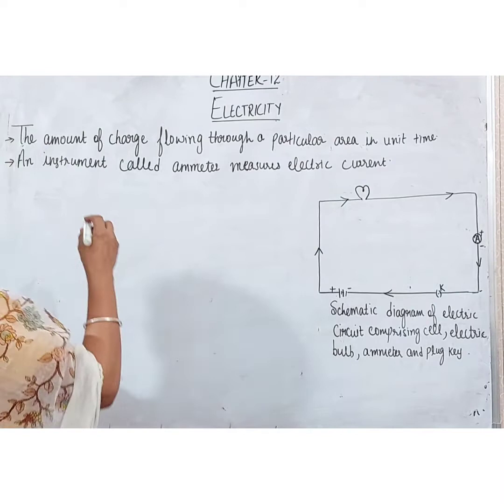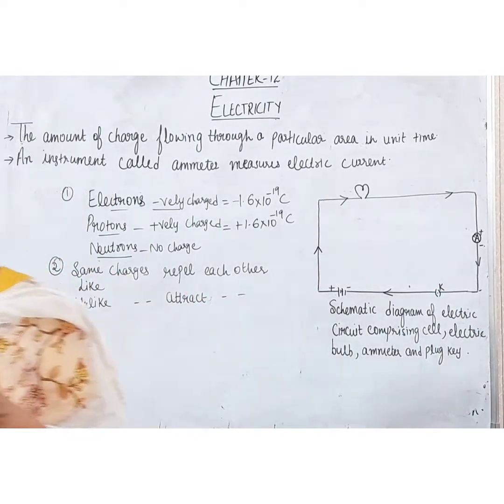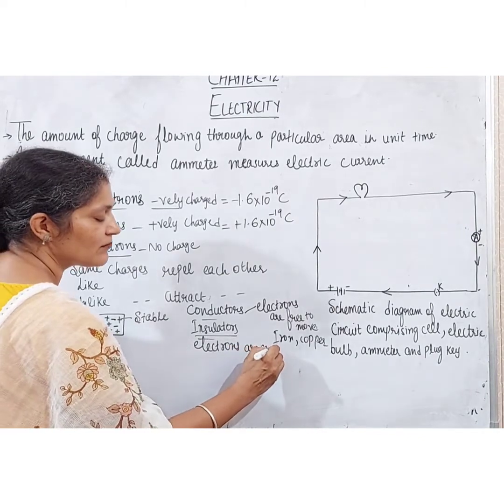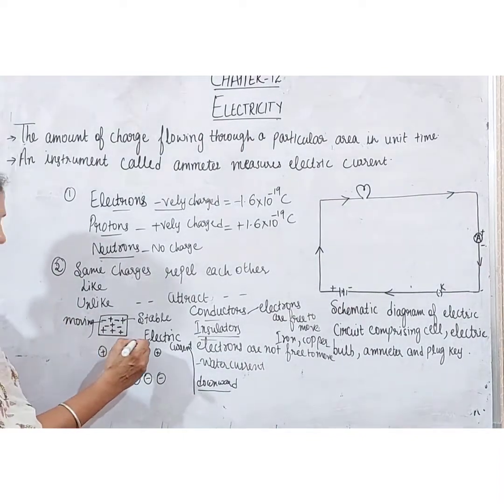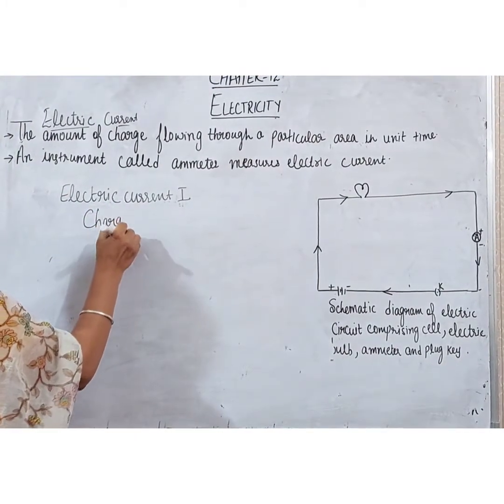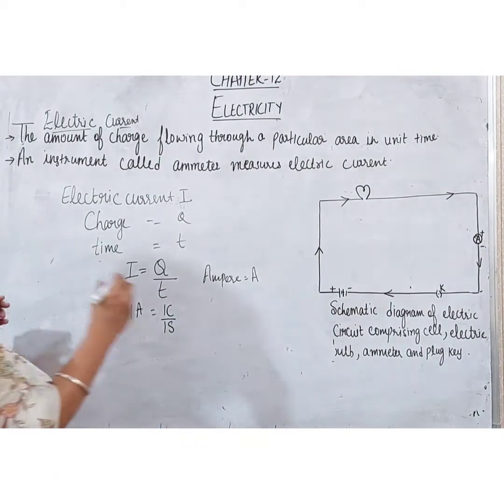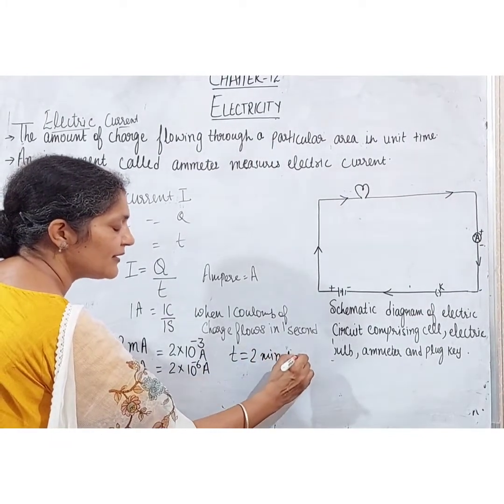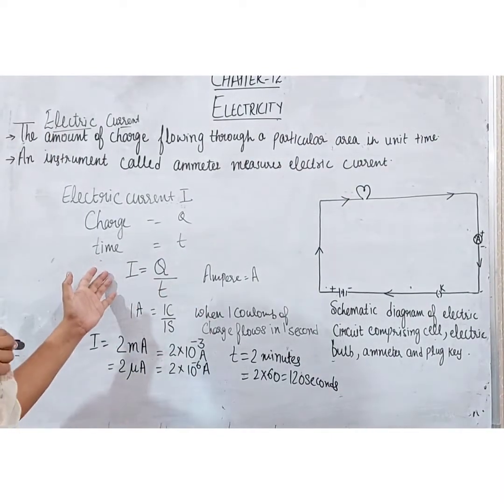Class 10th Chapter 12,Electricity,Part1,Electric Current